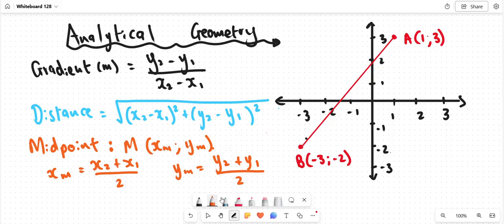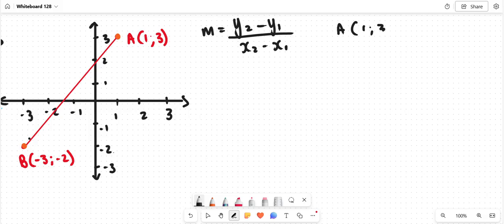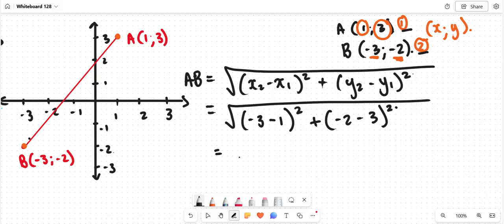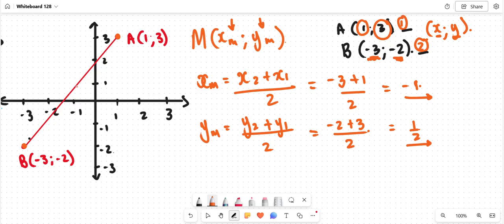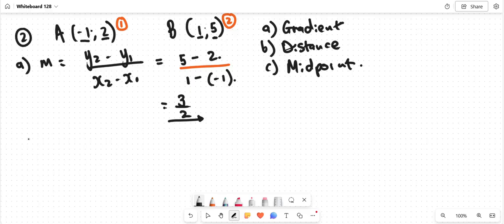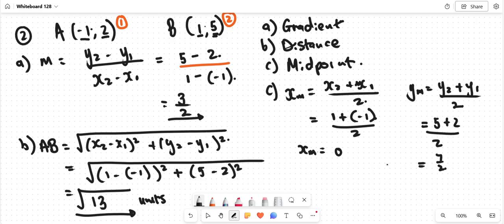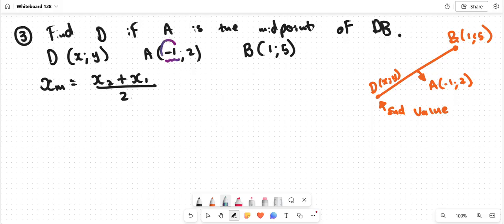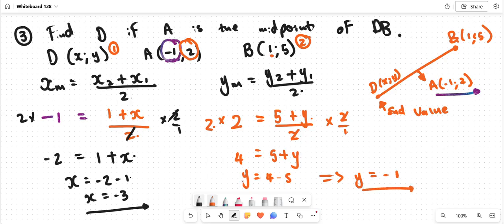Analytical Geometry Gradient, Midpoint and Distance formula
In this video we will be unpacking how to use the distance, gradient and midpoint formula in Analytical Geometry